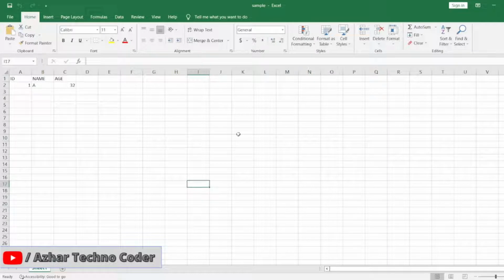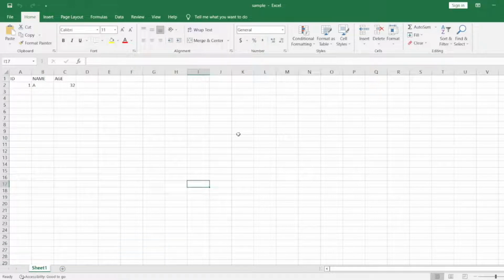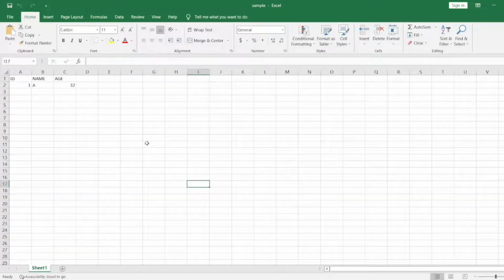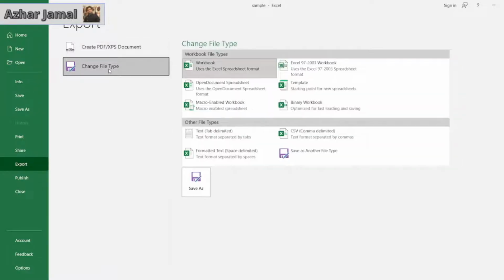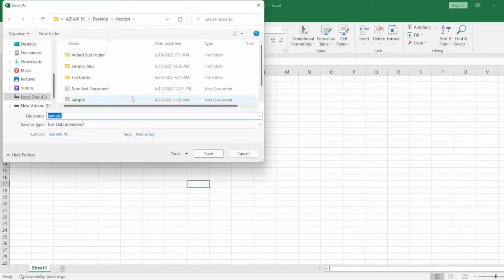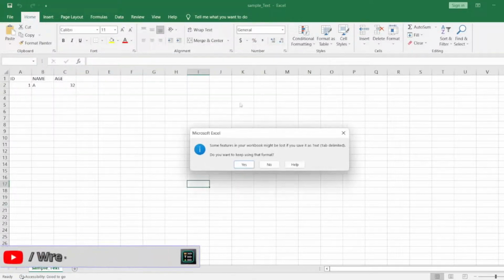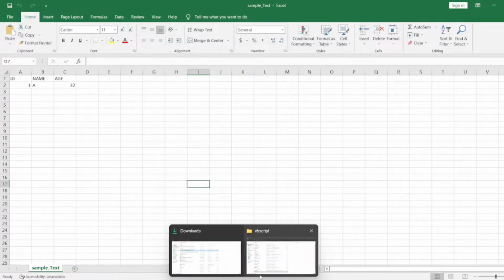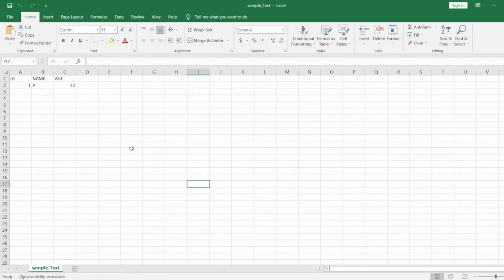How to convert excel to txt without any code | xlsx to txt without any code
Steps:
1. Open an excel app in windows
2. Click on File Tab
3. After that click on export
4. Click on 'Change File Type'
5. Click on Text (Tab delimited)
6. Click on Save As Button.
7. Save the file as TXT Format

Chapters:
0:00 - Introduction of the video
0:33 - Procedure to convert xlsx to txt without code
1:46 - End Tags and subscription to channel